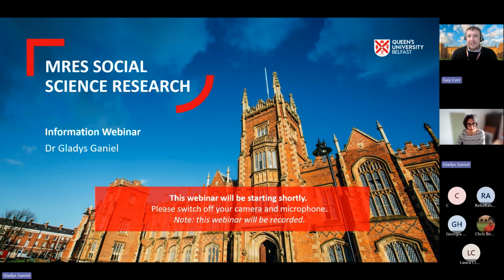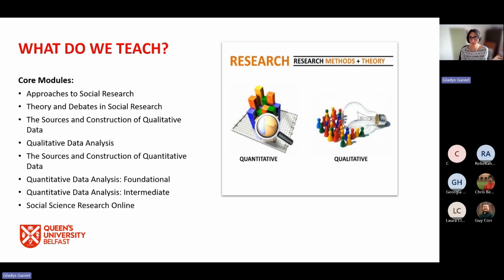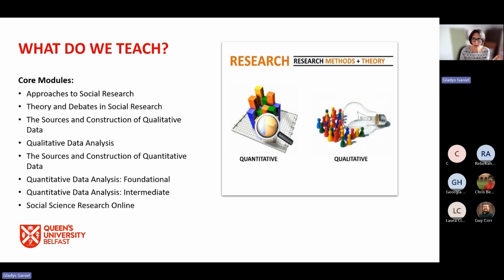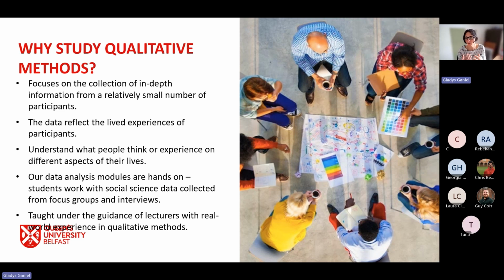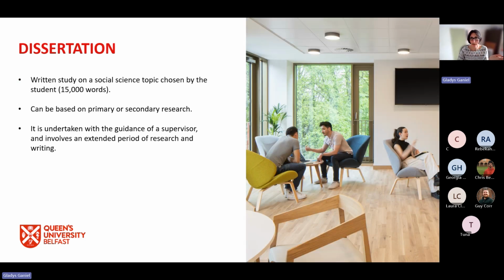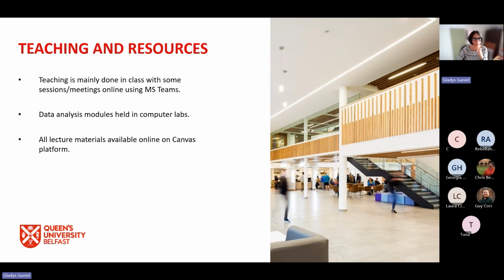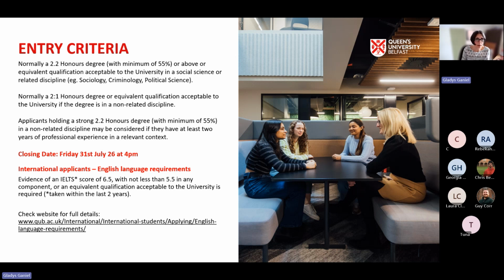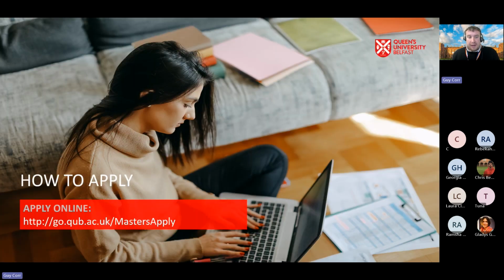Course Information Webinar - MRes Social Science Research - 2026